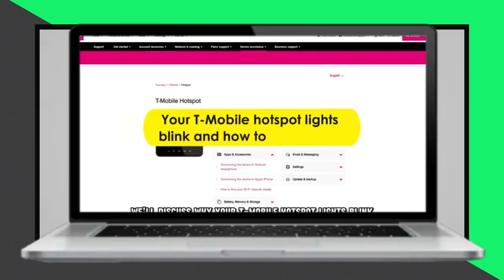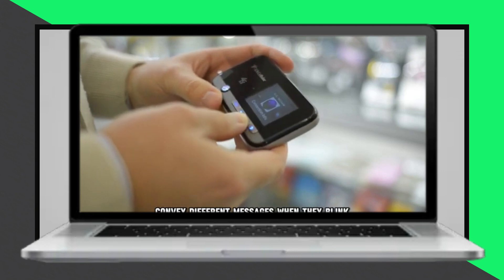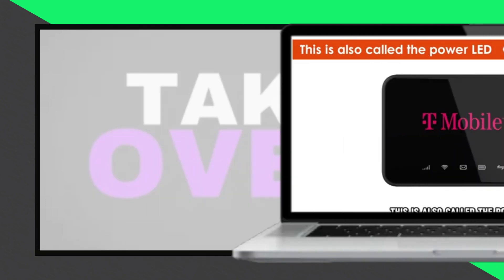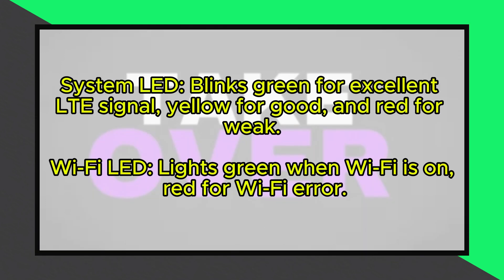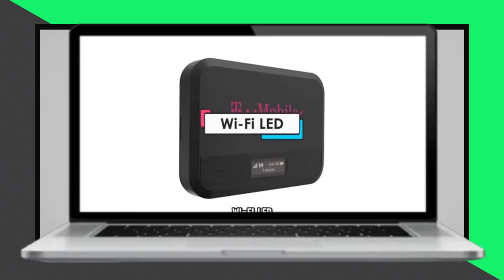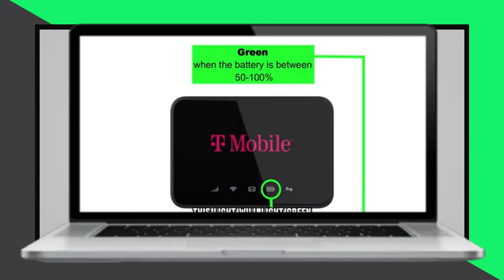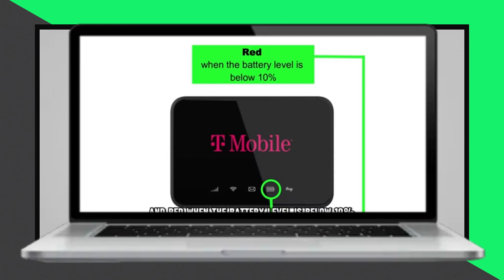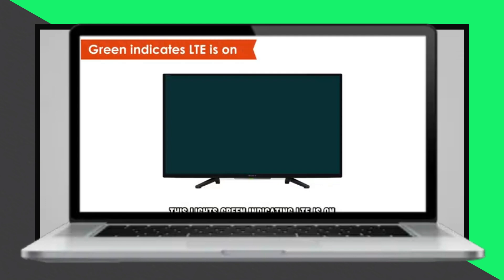How To Fix T-Mobile Hotspot Lights Blinking (Why Is My T-Mobile Hotspot Flashing?).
How To Fix T-Mobile Hotspot Lights Blinking (Why Is My T-Mobile Hotspot Flashing?). In this video tutorial I will show you how to fix T-Mobile Hotspot lights blinking.

Different LEDs on the T-Mobile hotspot convey different messages when they blink.

Here are some LEDs on the T-Mobile hotspot and their blinking meaning and fixes, if necessary:
System LED
This is also called the power LED, located on the front of the LTE Wi-Fi Gateway immediately above the LTE button.
When the Wi-Fi gateway is already operational, and the LTE button is pressed, the LED will blink:
• Green to indicate the LTE signal is excellent
• Yellow to indicate the LTE signal is good
• Red to indicate the LTE signal is weak

Wi-Fi LED
This LED lights:
• Green when the Wi-Fi is on.
• Red when the Wi-Fi has an error

Battery LED
This lights:
• Green when the battery is between 50-100%
• Yellow when the battery level is 10-50%
• Red when the battery level is below 10%
Connect the hotspot to a charger when the battery charge is low.

LTE LED
This lights:
• Green indicates LTE is on
Red indicates LTE has an error